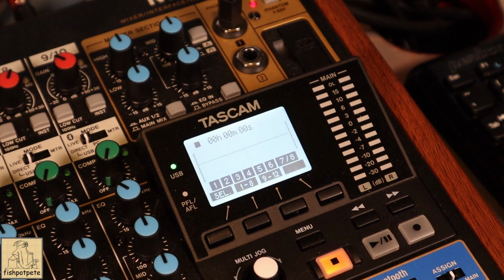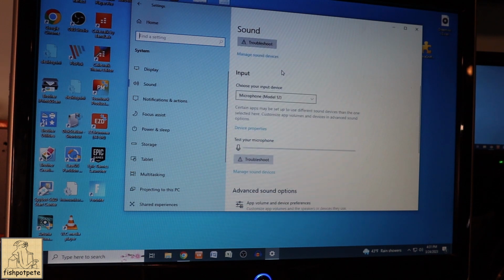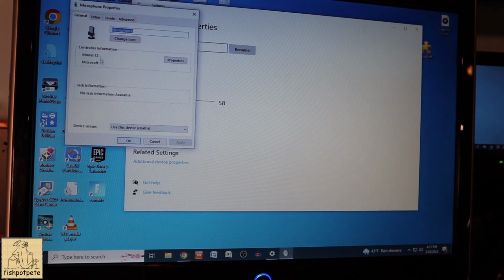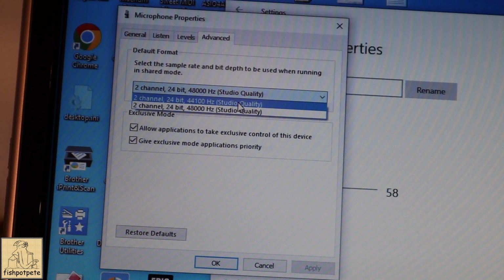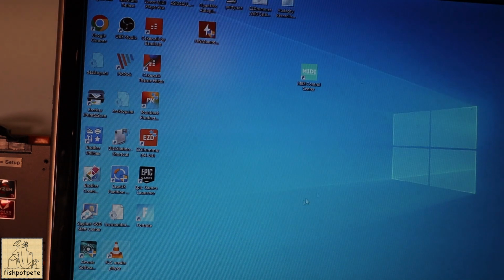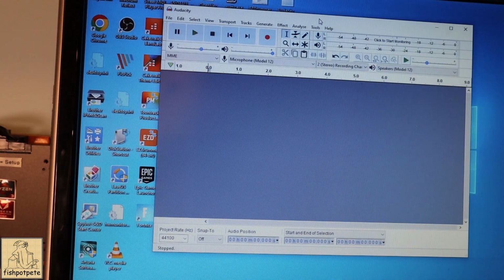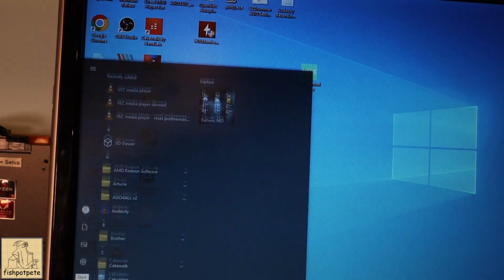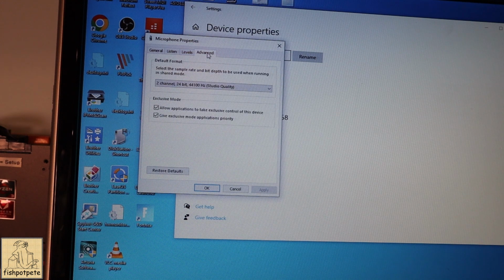Tascam Model 12 Frequency Mismatch - How to Fix!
In this video, I show how to change the sampling rate on your PC to match your Model 12.  Not everyone will have this problem.  It all depends on what your settings are between the Model 12 and your PC.

Any amount is greatly appreciated – a few dollars can go a long way to help cover the cost of equipment and other expenses associated with these videos.

Thank you!  Fishpotpete